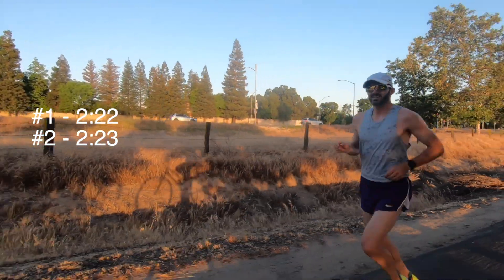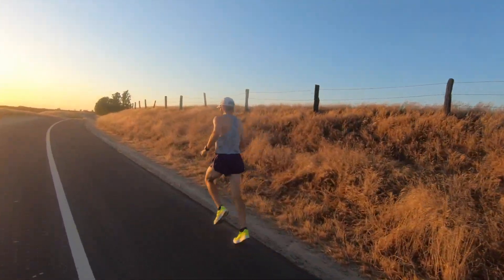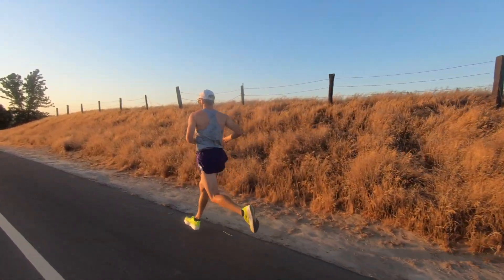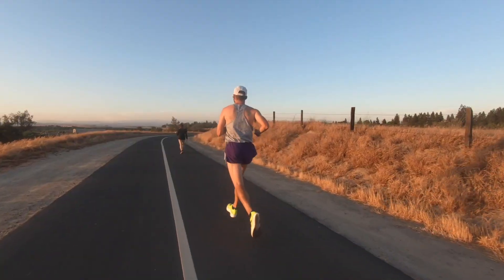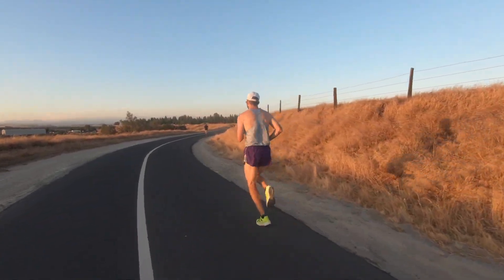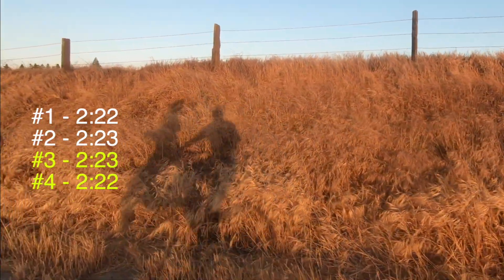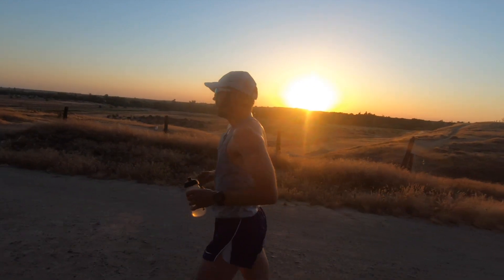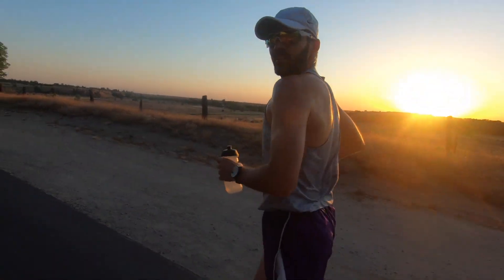Jack Daniels Training - Interval Pace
My workout at Woodward park.  6x0.4 miles with 2 minutes jogging rest between each rep.

  Thanks for visiting.   Here you will find all things related to getting better at running from the 800m to the marathon.  From the warmup to the cool down, running drills, tempos, speedwork, strength exercises, injury rehab, recovery techniques,  motivation and racing strategy.   I use all of the knowledge and experience of over 25 years of running into this channel and I want to share that passion, enthusiasm and expertise with you all.

Let’s Connect!

Running Gear:

The vest I use for trail runs or longer runs
What I put in my water for better hydration
=1
Injury Prevention:
Massage Scraper Tool
Smaller Scraper Tool
What I use to roll out/ massage my legs before every run

Camera Gear:
My main camera
Zoom Lens
Portable green screen
Indoor Lighting